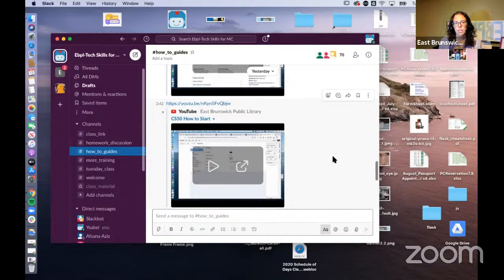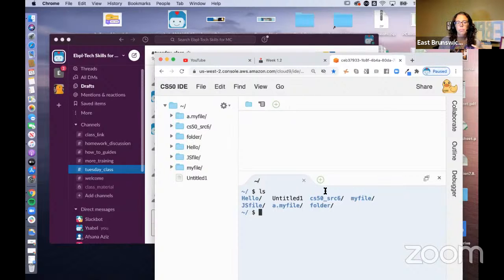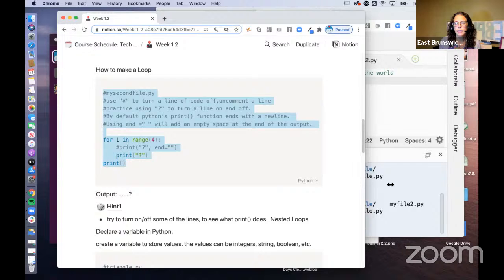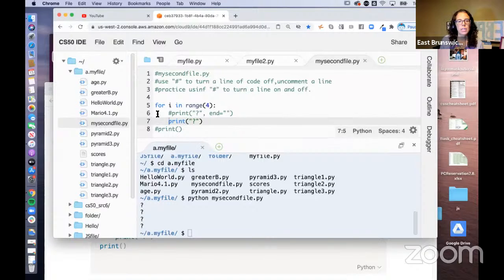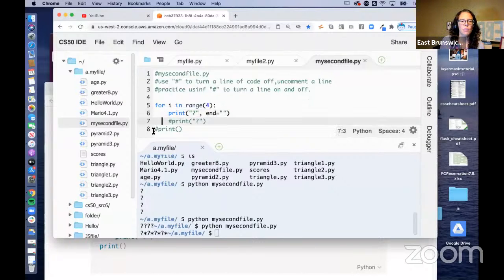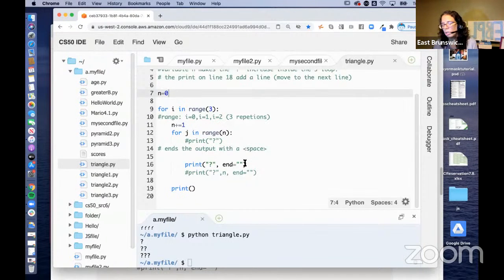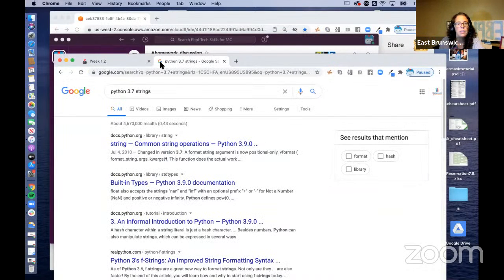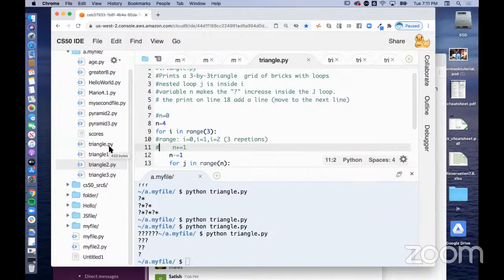Intro to Python 1.2 : Tech Skills for Mid-Career Session I October 13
Week 1.1: October 6 Tools and Gears

Week 1.2: October 13 Intro to Python

Week 1.3:  October 20 Intro to Python

Week 1.4: October 27 Intro to Python